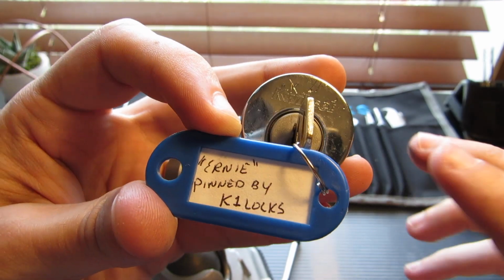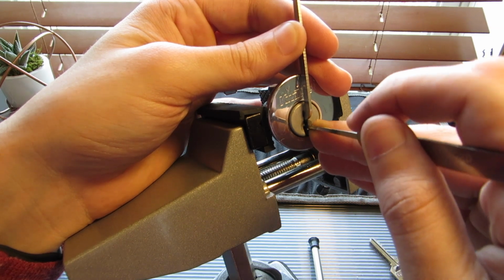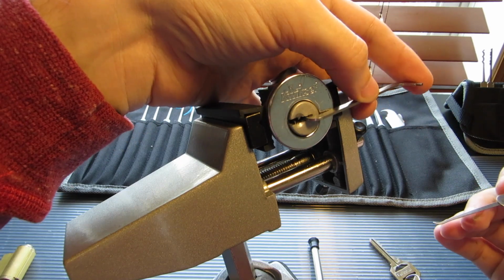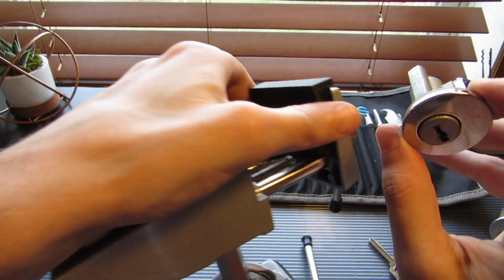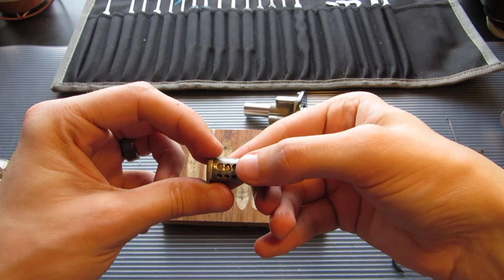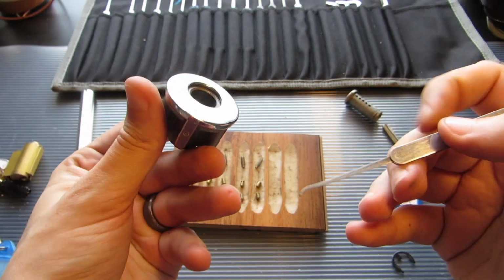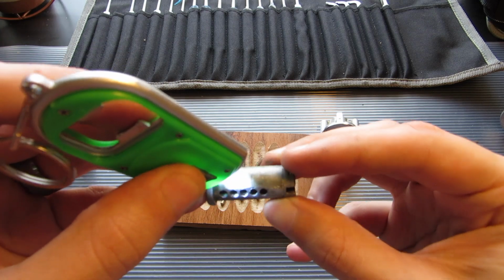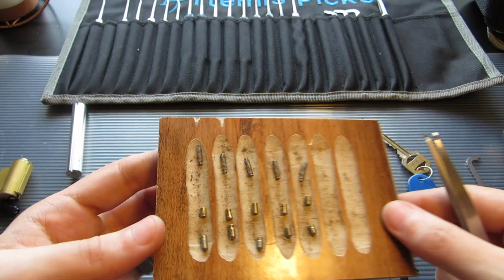[88] "Ernie" Challenge Lock by K1Locks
Picking the "Ernie" challenge lock made by K1Locks.